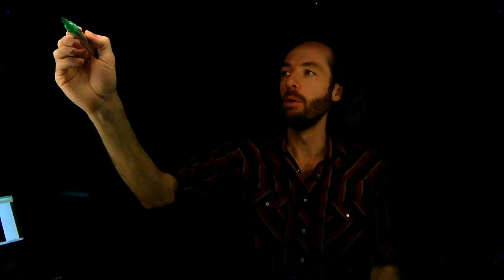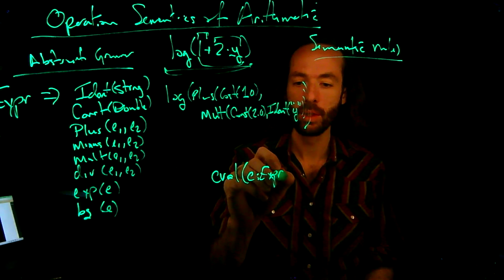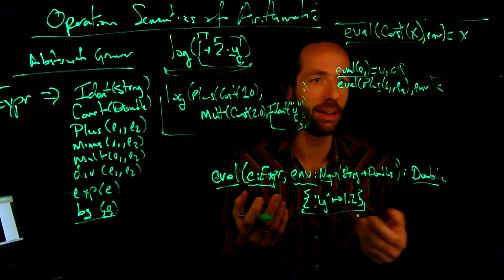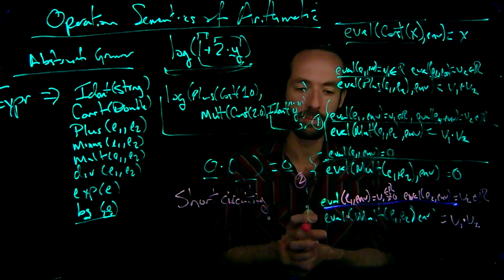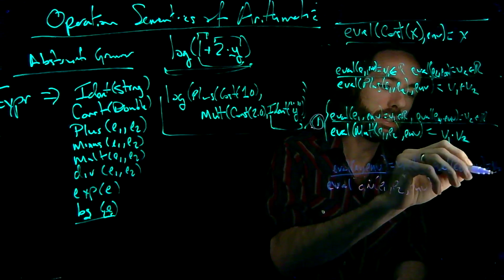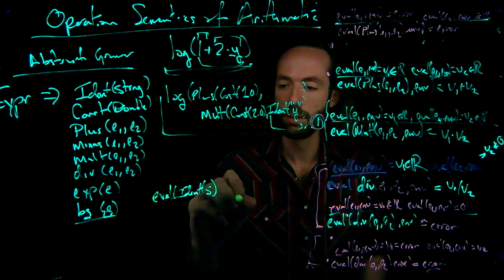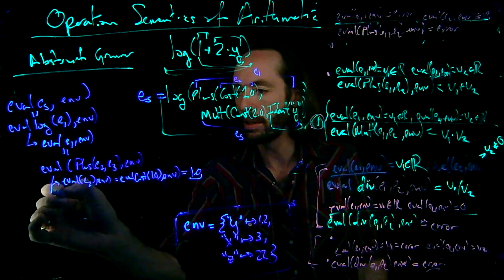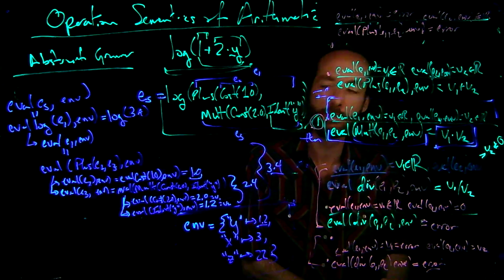Operational Semantics for Arithmetic